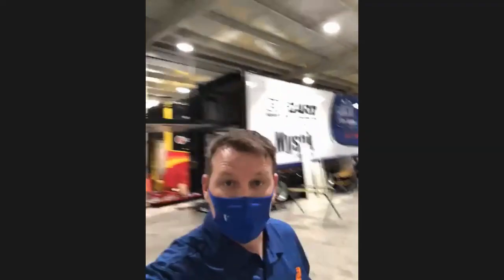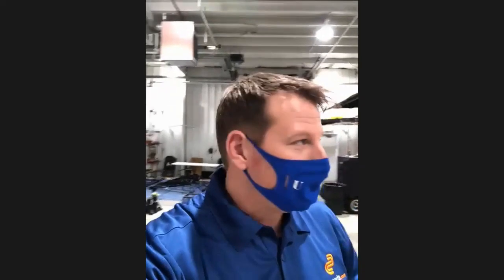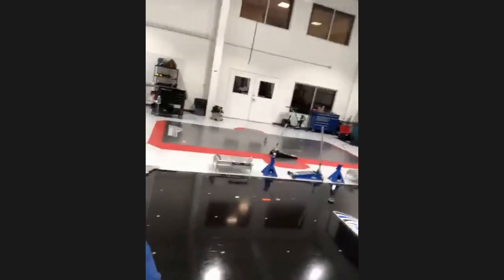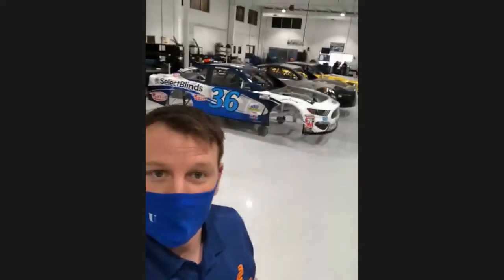Front Row Motorsports talks tech, tires, and careers with The Shop Class.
Michael McDowell and the FRM team do a Q&A session with students at Naperville North High School.  We talk tires, engineering, driving, and wrestling moves in this week's class!